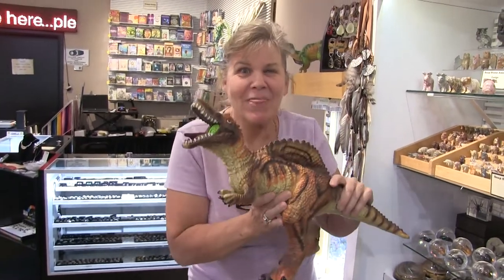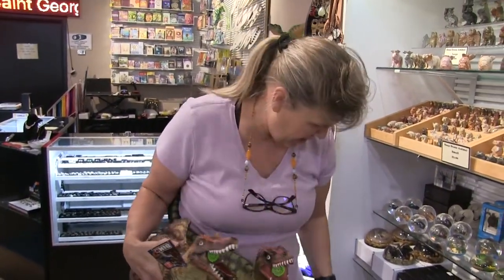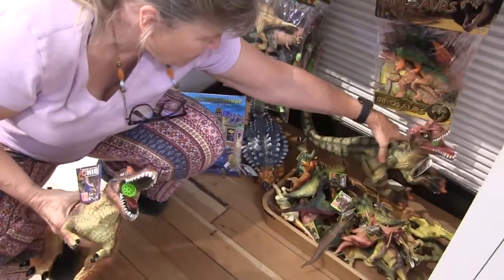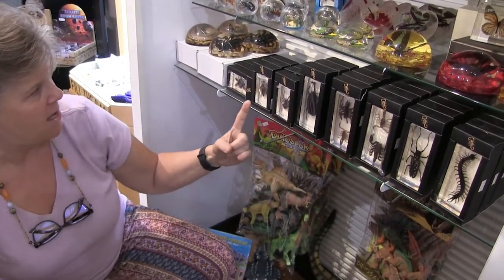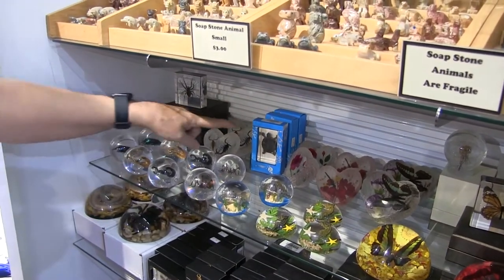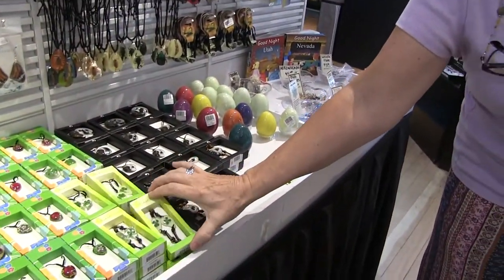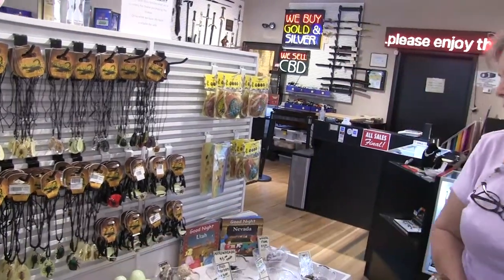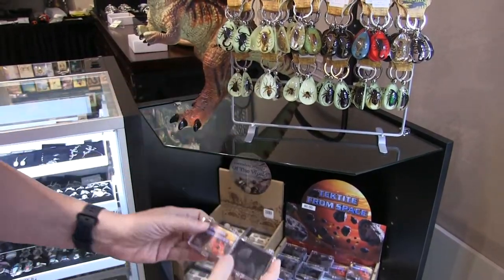Unique Gifts for Christmas | Gold Ore Store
Melody gives some unique gift ideas for your Christmas Shopping. Now is the time to start shopping because of the short supplies due to the backlog in shipping.

7 N Main St, St. George, UT